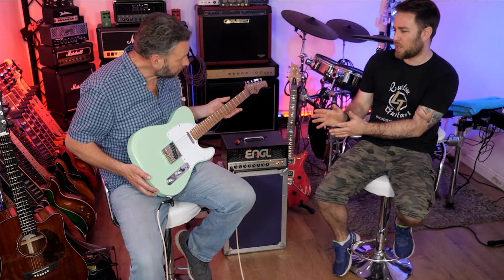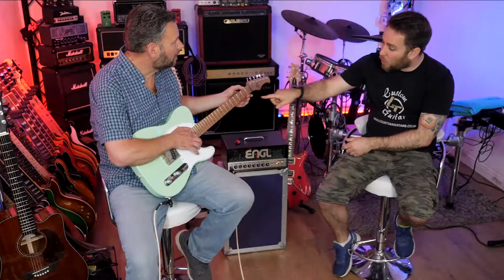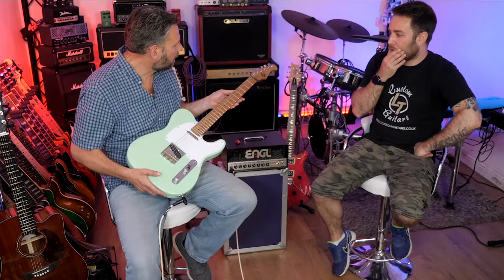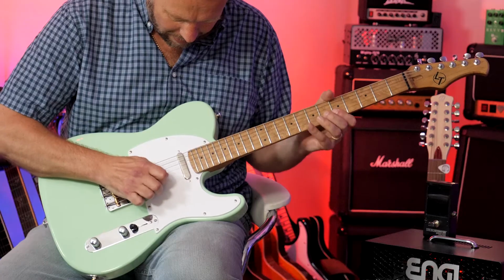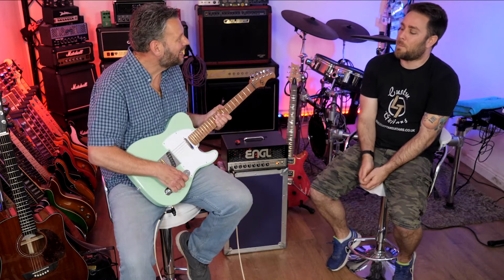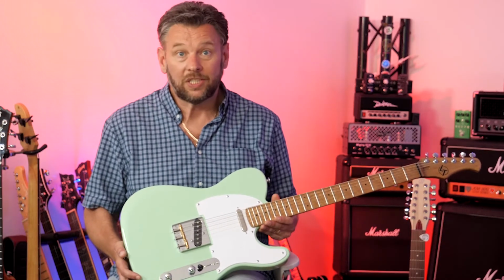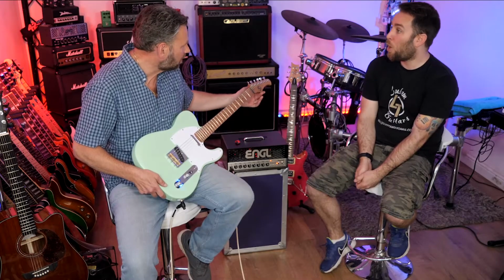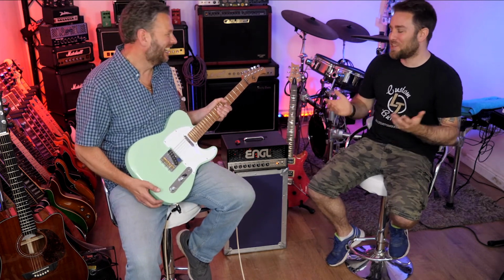Awesome Custom T-Style guitar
Thanks so much to my Patrons for their awesome support:
Grumpy Mike, Ian Wood, James Mears, Dan O'Sullivan,
Brad Miller, Gary Tholander, And my Axe!, Jake Leigh Guitar,
Yvan Shank, Grandpa Joe, Dennis Pointer, The Lamb,
Daz Ironworker, CJ, Pete Brown, Mikey Newman, Giles Rene, Ert Ylle, John Robson and Fred Fritsch